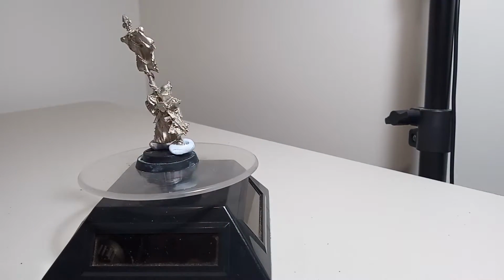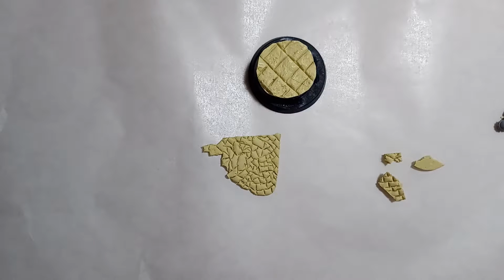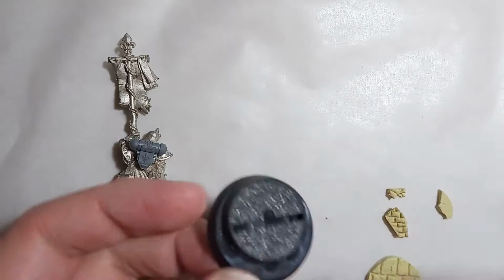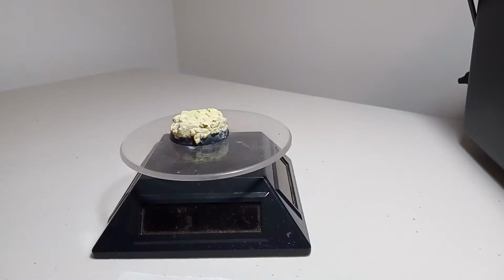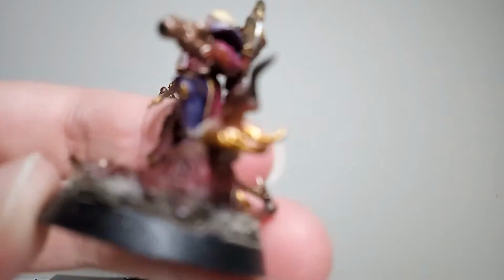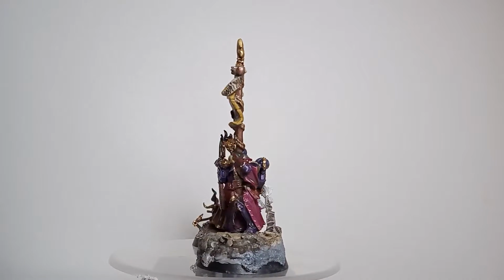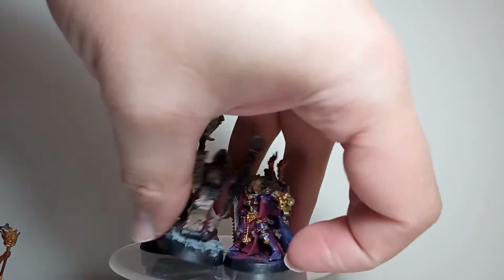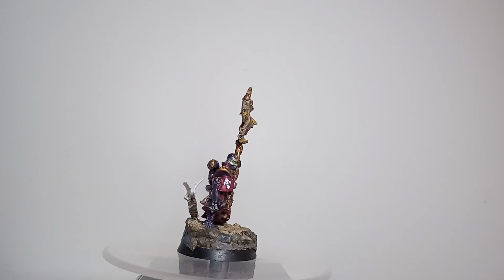Blessed banner Sister of Battle build, base and showcase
"RAISE THE BANNERS OF FAITH AND FIRE!" - some sister of battle probably.
After nearly a month of work on it here is my sister of battle with blessed banner from the old metal range. This model has been in my collection for a while and I decided it had been in my miniatures intake log for far too long.

this now gives me a third option to run as a sister of battle imagifier in my sisters of battle army and maybe as part of a sister of battle command squad if i chose to play an older edition of wh40k.

this model was an awkward one to paint as I had to go over it with varnish several times after i primed it just to keep the primer on and provide a solid base for painting. once the varnish had set it was straight forward to paint though time consuming, so time consuming i dropped my planned painting segment from this video, sorry about that I know some of you would have liked me to run you through it but my computer barely handled editing the much shorter cannoness build, base and paint video.